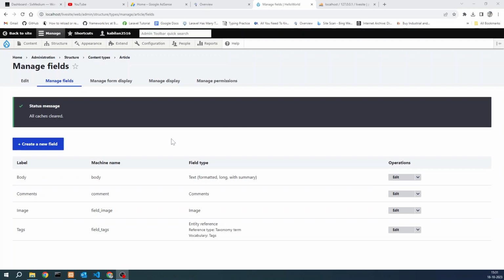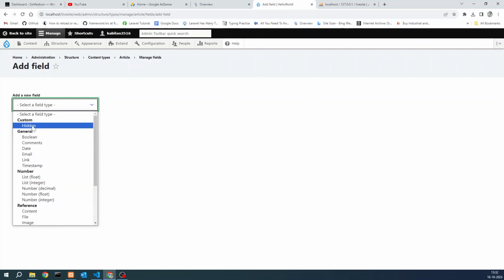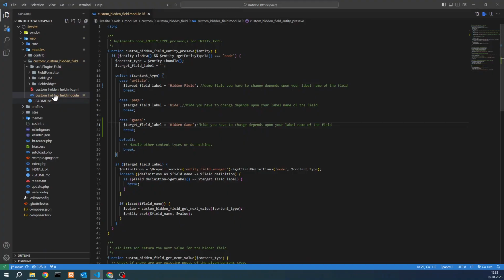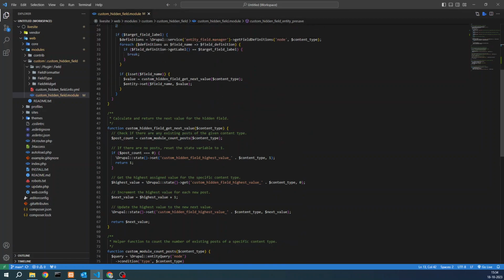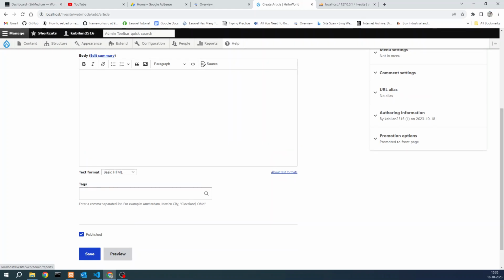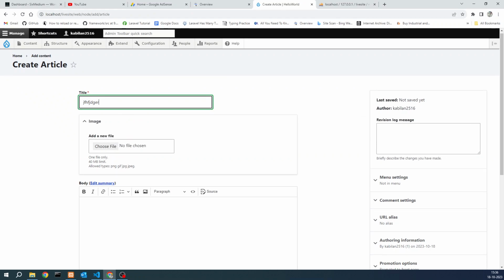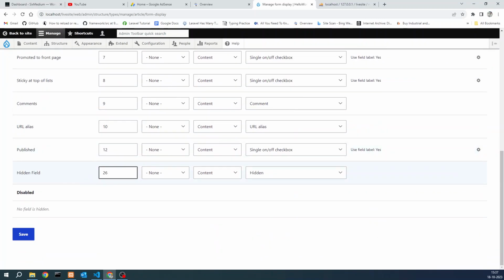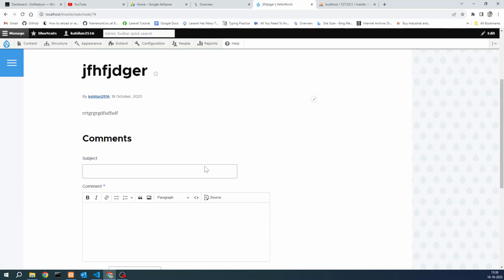How to create Hidden Field in Drupal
In this comprehensive tutorial, you'll learn how to create hidden fields in Drupal, a crucial skill for customizing and optimizing your Drupal websites.

🔗 Drupal 10 Installation Steps: Follow this step-by-step guide to install Drupal 10
In this video, we'll cover:
- The importance of hidden fields in Drupal
- How to add hidden fields to content types
- Customizing and controlling hidden field behavior
- Best practices for SEO with hidden fields

If you're a Drupal developer, content manager, or anyone looking to enhance your Drupal knowledge, this tutorial is for you. Watch, learn, and start optimizing your Drupal projects today!